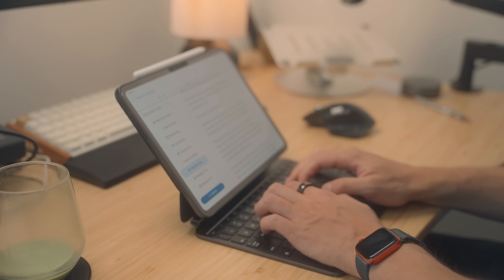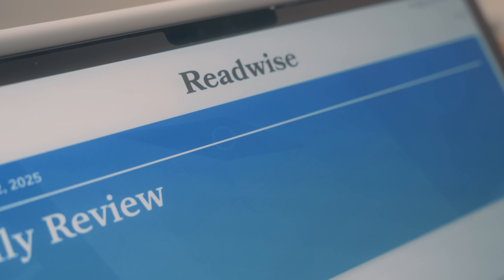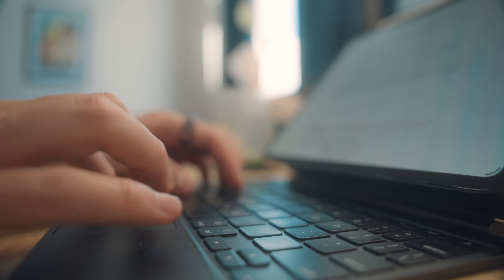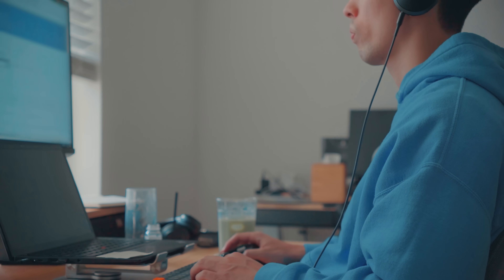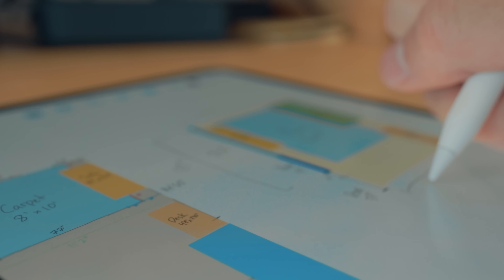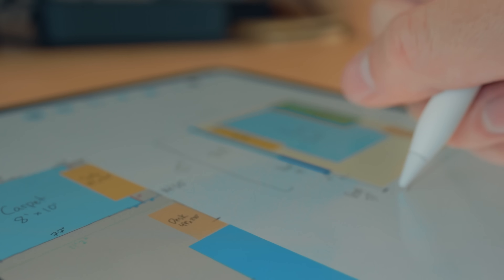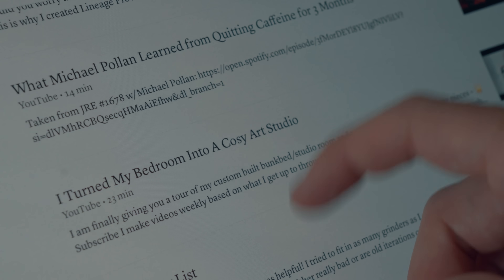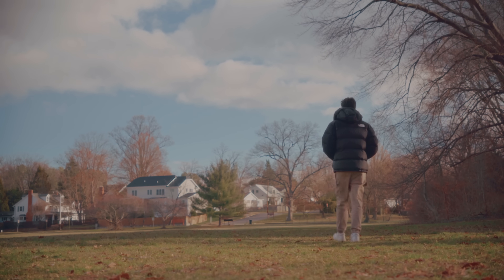How I made my iPad a Productivity Machine (iPadOS 26)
I make weekly videos documenting my journey through life and sharing the tools, tech, and insights I learn along the way.

Cinematic Lens
Vlog Lens
Shure Mic
Sony Mic
DJI Mic
Sling Bag

⏳ Chapters:
00:00 Intro
00:30 Remove the Noise
03:35 iPad OS 26
05:39 Minimalist Work Setup
07:54 Visual Thinking & Journaling
11:55 Education & Learning
14:05 Daily Planning
15:13 Outro